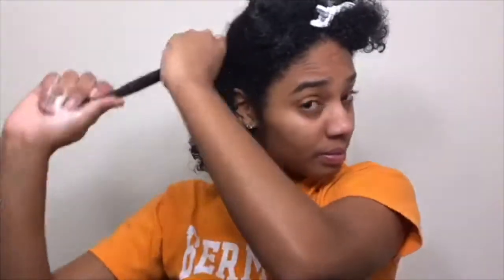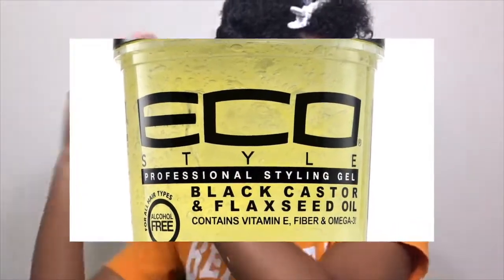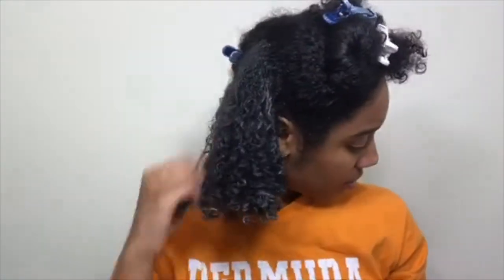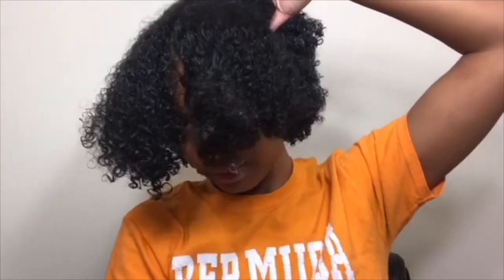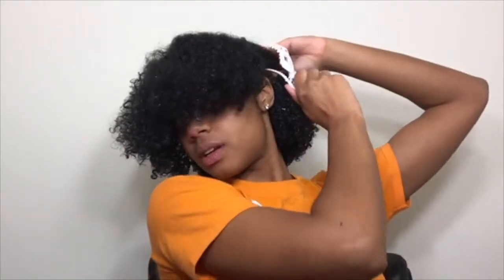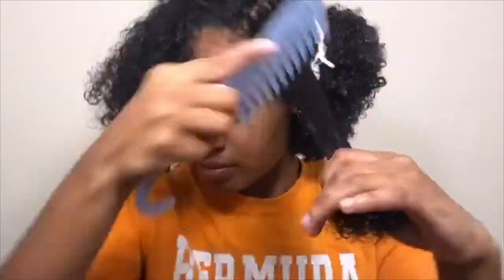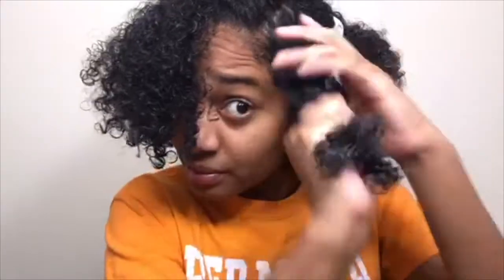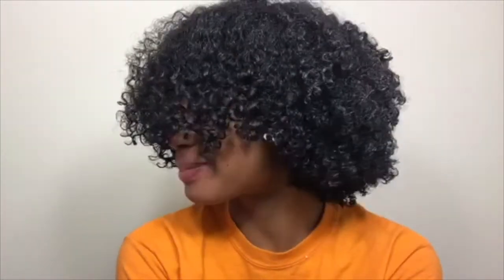Wash and Go on Natural Hair | Wash & Go using NO oil!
I'm SO hype about this WASH & GO!! This is my first ever wash and go on my channel and it came out bomb!

My hair is still short so I have bangs, which I'm loving! I might have to keep these as my hair grows out...what do you guys think?

Products I used:
- SheaMoisture's Jamaican Black Castor Strengthen & Restore Leave In Conditioner
- SheaMoisture's Coconut & Hibiscus Curl Enhancing Smoothie
- Eco Styler Gel Black Castor Flaxseed Oil

And yes there is no oil listed because I used none!

To see the dry results check out my Sister Tag! video

Peace & Love
-K